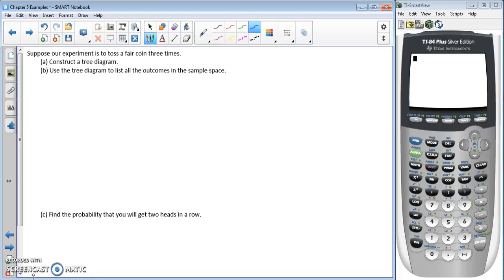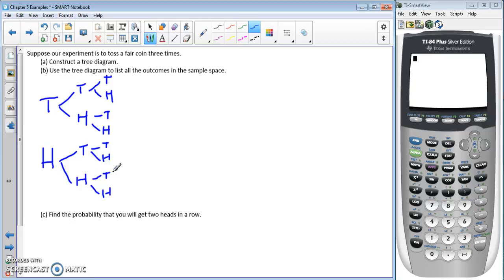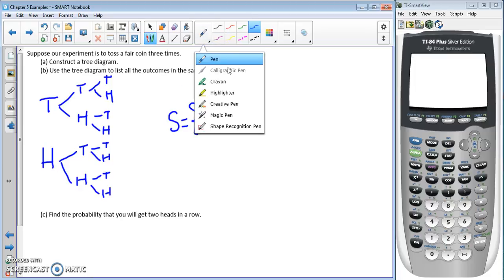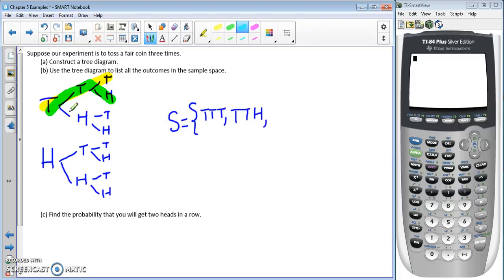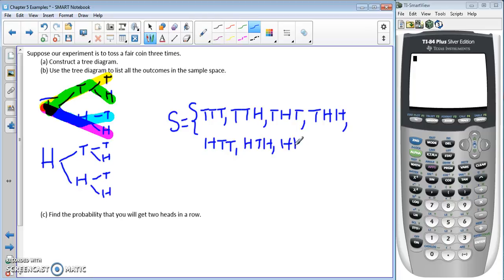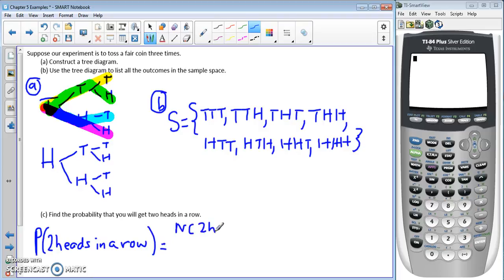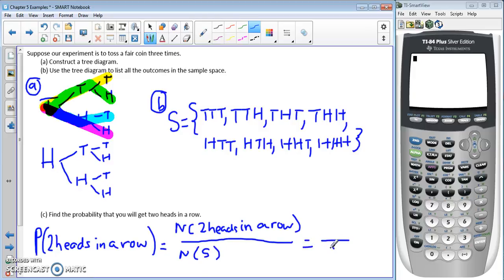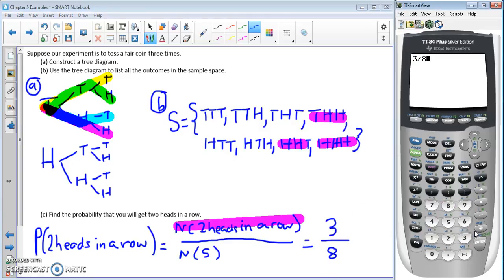Chapter 5 Section 1 Example 5